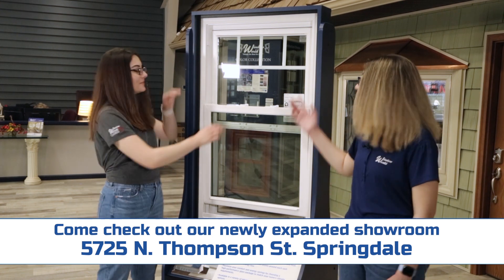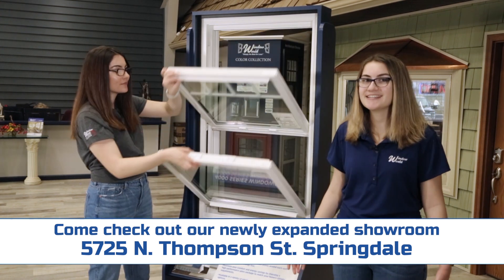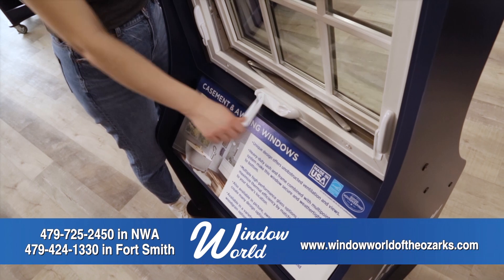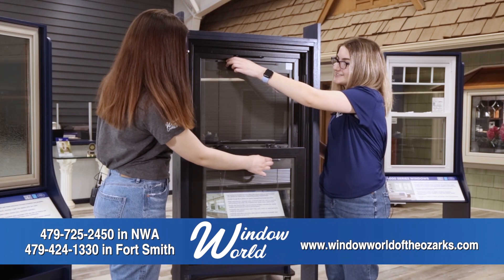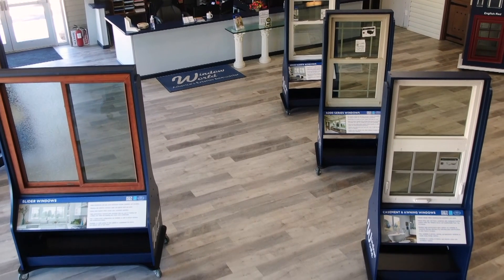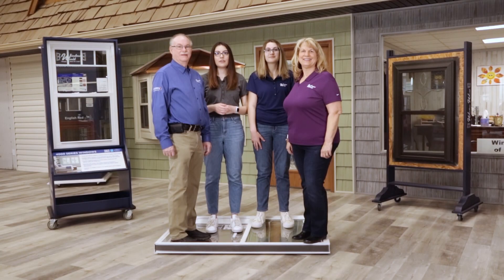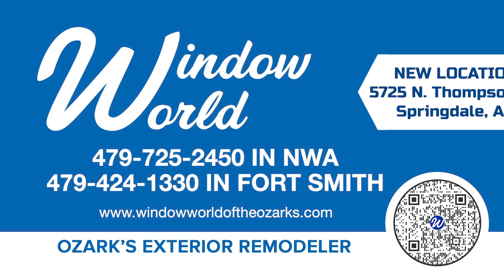Window World Windows Girls Edition QR